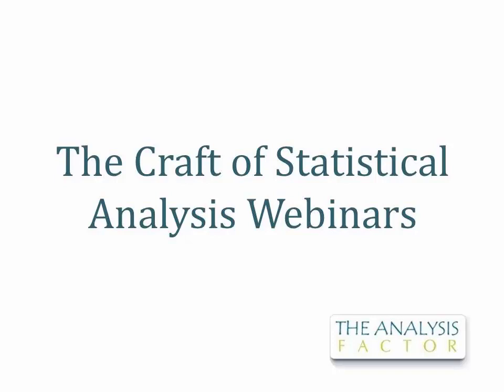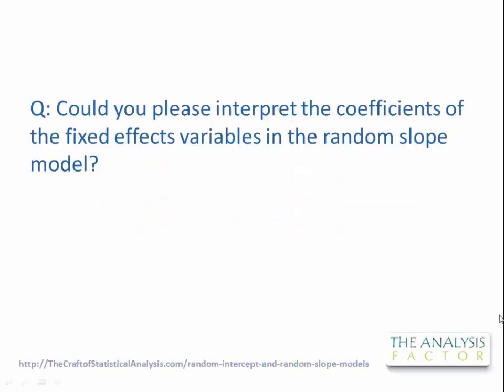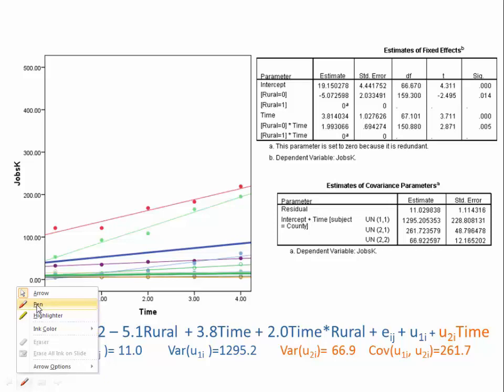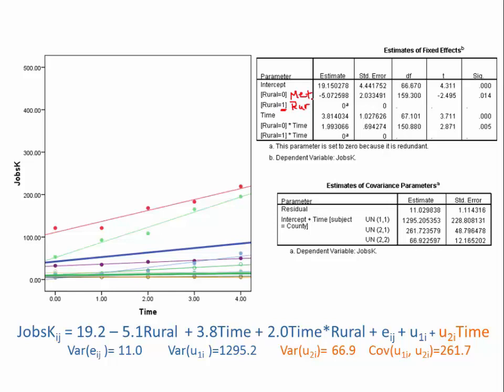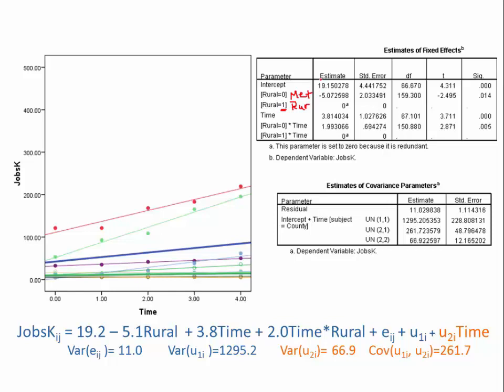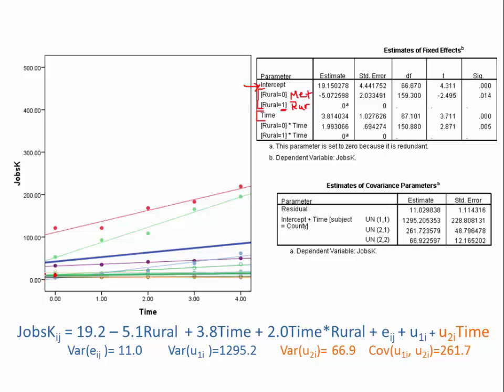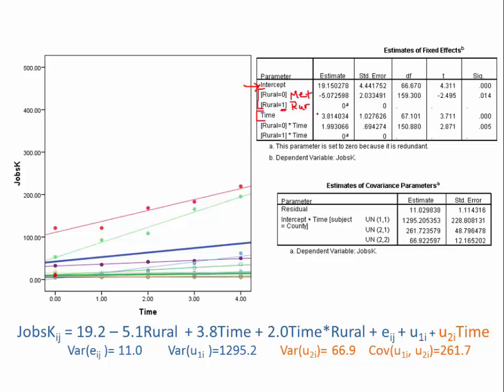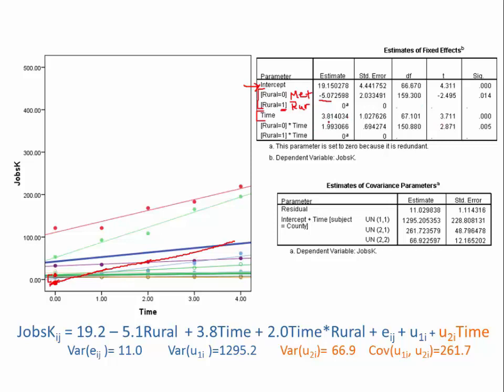Q&A for "Random Intercept and Random Slope Models: An Introduction to Mixed Models" -- Question 5